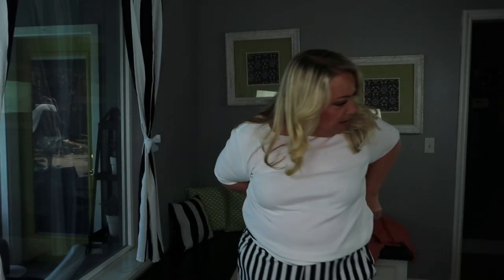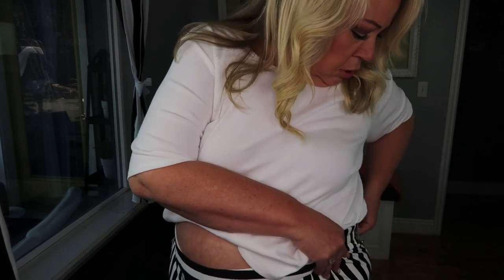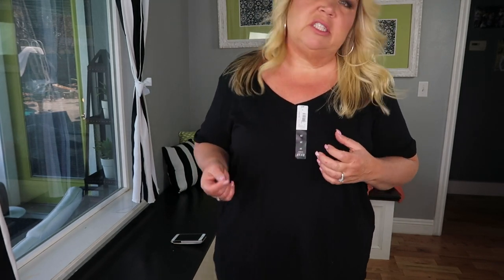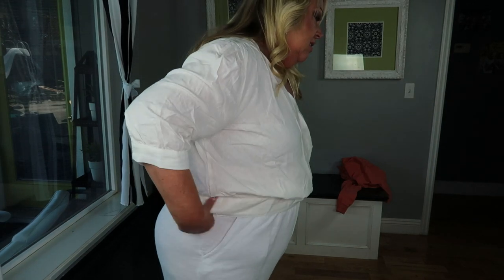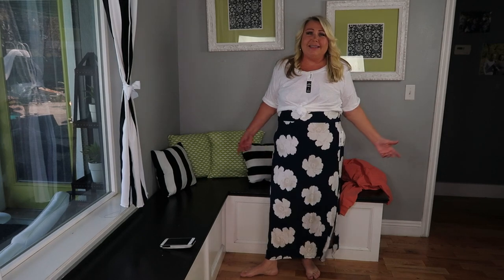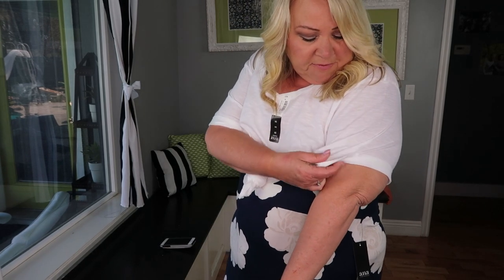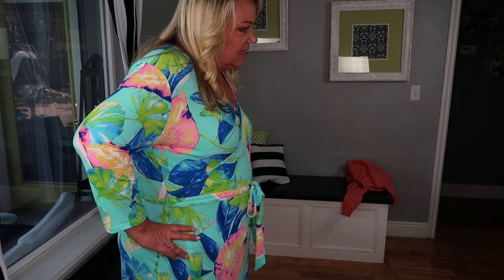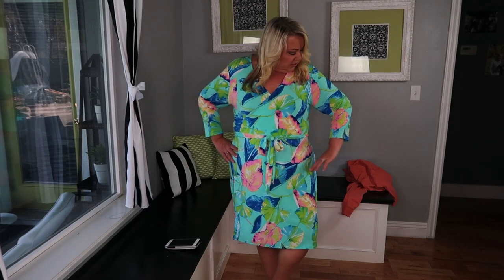JC PENNEY HIT| PLUS SIZE HAUL|TRY-ON AND REVIEW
HI GUYS!
ON MY WAY TO SEPHORA, THAT IS LOCATED IN MY LOCAL OREGON JC PENNEY, I COULDN'T HELP BUT GLANCE AROUND AT THE CLOTHES. I WAS A LITTLE SURPRISED THAT MANY THINGS KEPT CATCHING MY EYE.
I WENT HOME AND ORDERED SOME THINGS ONLINE. THERE WERE SOME HITS. THERE WERE SOME MISSES.
OVERALL, I MAY HAVE A NEW STORE THAT HAS EARNED SOME OF MY TIME TO SCROLL THROUGH THEIR WEBSITE.

@EVERYDAYPLUSFASHION - TWITTER AND INSTAGRAM

A.N.A. BOYFRIEND TEE